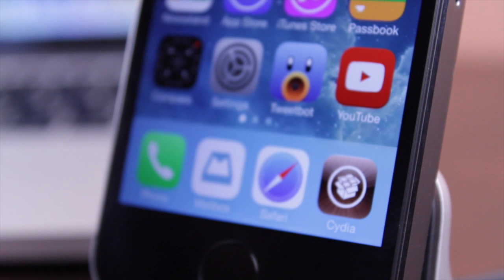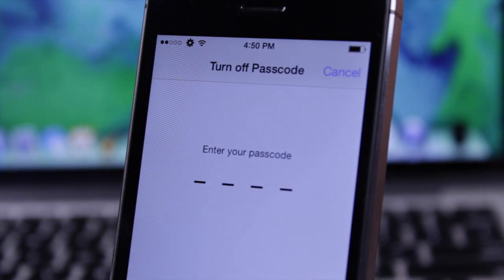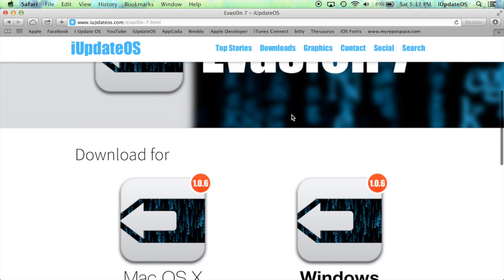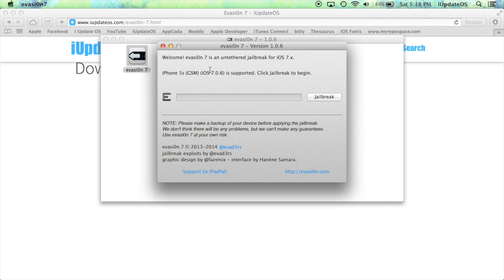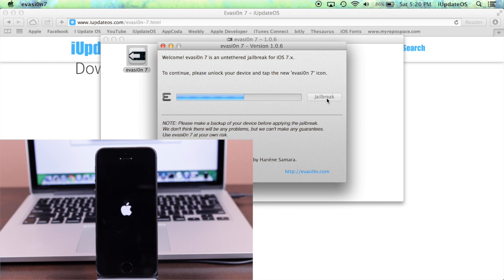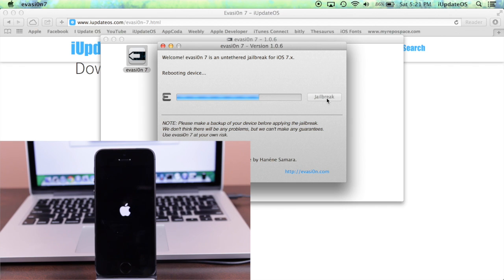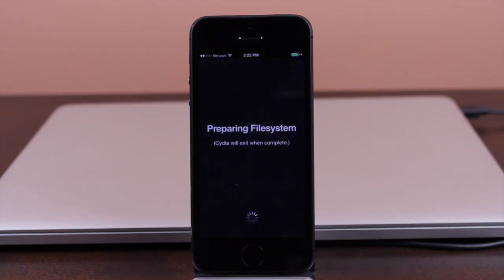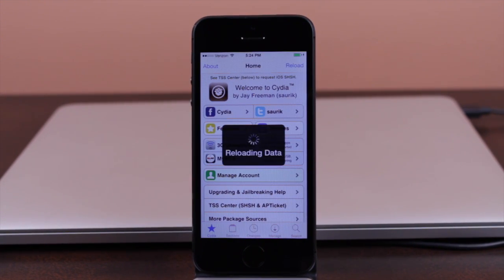How to Jailbreak iOS 7.0.6 with evasi0n 7! (Untethered)